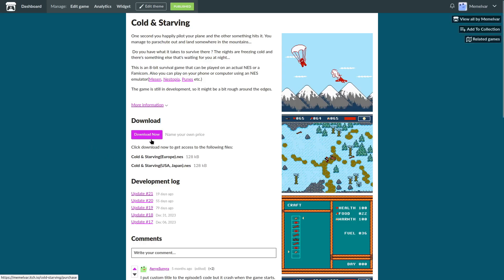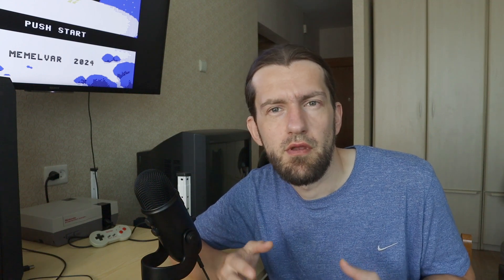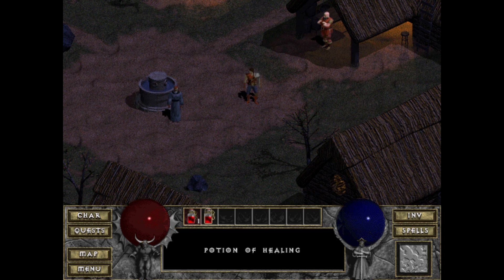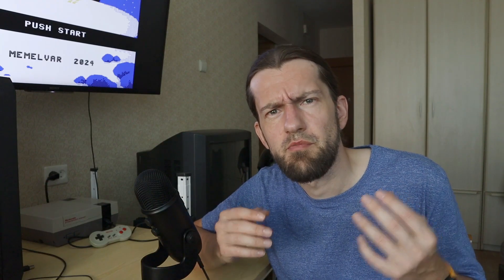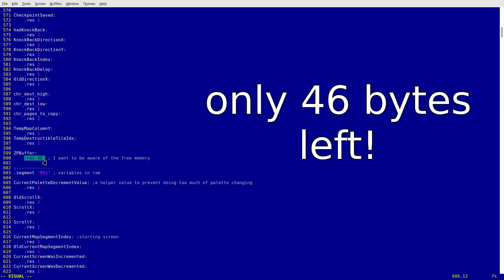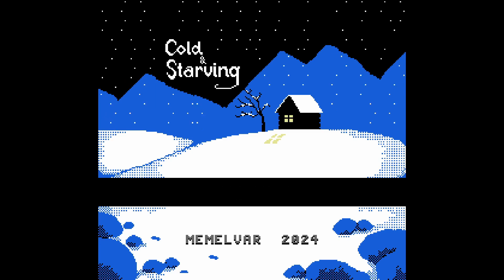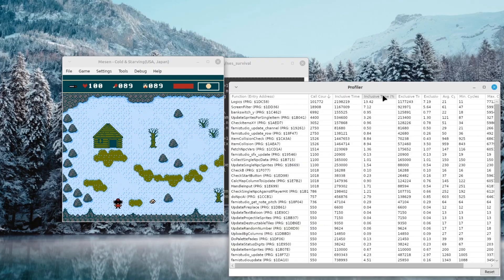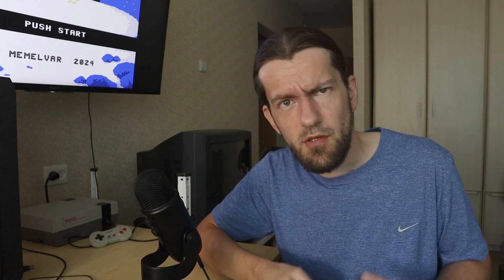Making NES game #24: That troublesome little boulder